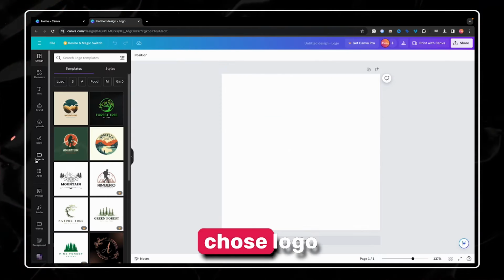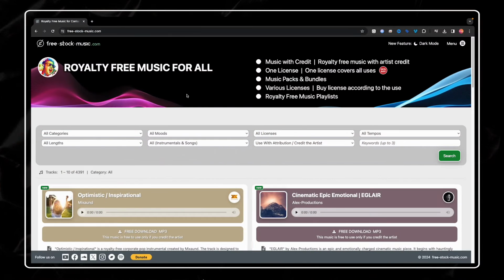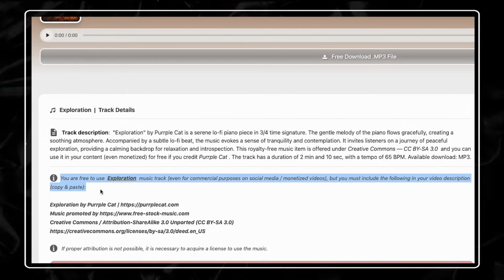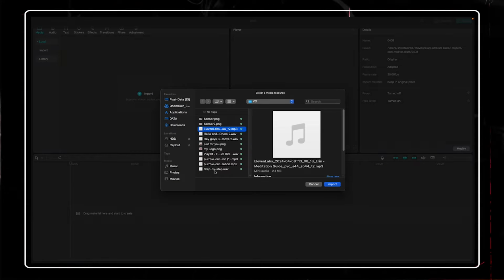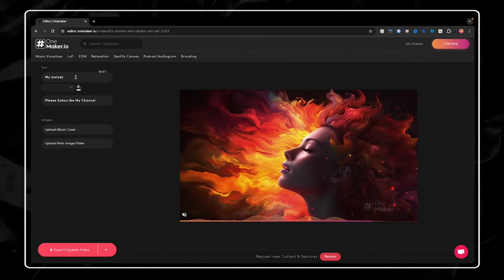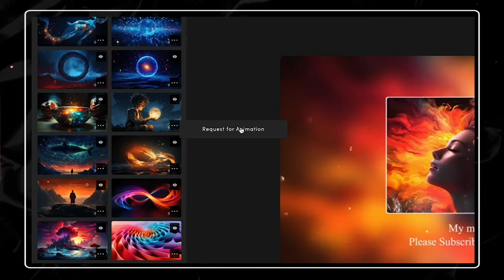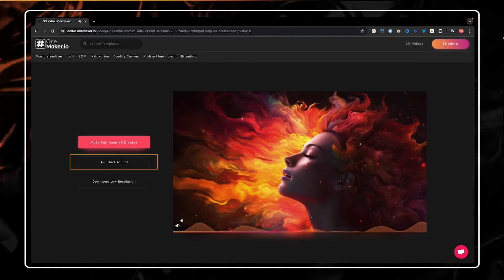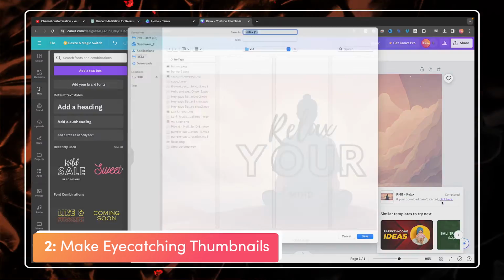How to make copyright free Meditation Youtube Channel With AI | Step by Step Guide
Welcome to Onemaker Studio! Discover how to create copyright-free meditation videos with AI tools. In our fast-paced world, relaxation and meditation are crucial. Many turn to YouTube for meditation music and videos, resulting in millions of views and substantial revenue.

By the end of this video, you'll learn to create two types of copyright-free meditation videos: relaxation and guided meditation.

Before we begin, meet Onemaker.io, the go-to tool for creating music videos in seconds, including LoFi, music visualizers, relaxation, EDM, and lyric videos, all in your browser. With a library of over 5000 artworks, you can also request new content.

Step-by-Step Guide overview:

In this guide, we'll explore creating a copyright-free meditative YouTube channel with AI tools. From setting up the channel to generating content and growing your audience, we've got you covered.

Step 1: Setting Up the Channel

Start by choosing a channel name, customizing settings, and creating branding elements like logos and banners. Use tools like Canva for logo creation and banners to make branding a breeze.

Step 2: Generating Music, Script, and Voice

For relaxing music meditation videos, source copyright-free music. For guided meditation with affirmation codes, generate a script using ChatGPT and a voice with Eleven Labs.

Step 3: Making Videos Online with Onemaker.io

Use Onemaker.io to create music videos directly in your browser. Choose from various templates, customize them to fit your theme, and upload your music for a professional finish.

Step 4: Uploading the Video

Optimize your video for better performance and audience engagement by using appropriate keywords, creating eye-catching thumbnails, and understanding your target audience.

Conclusion:

Create and share your meditative content with the world. Let's spread calmness together!